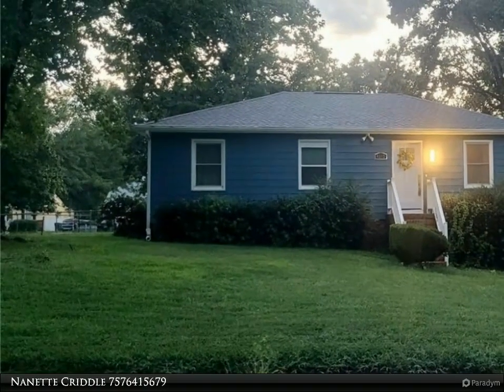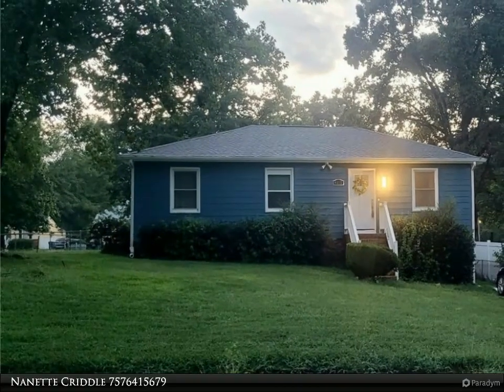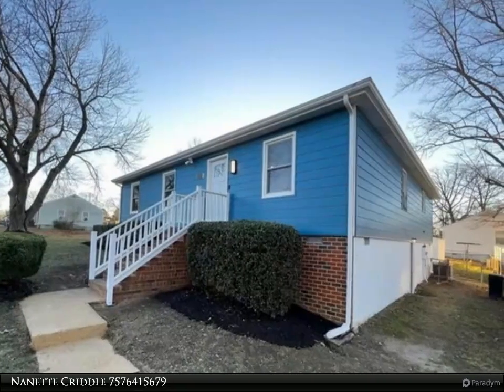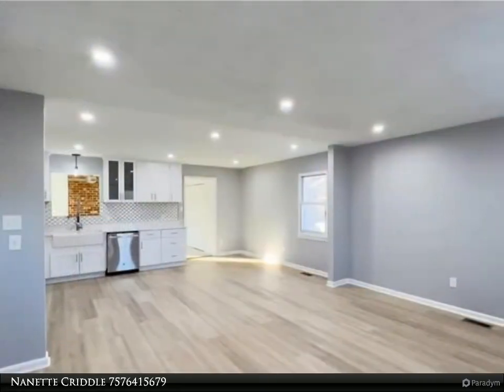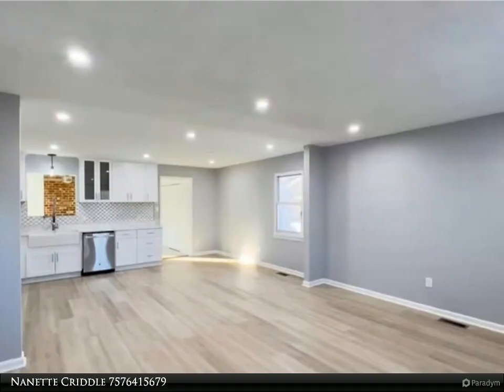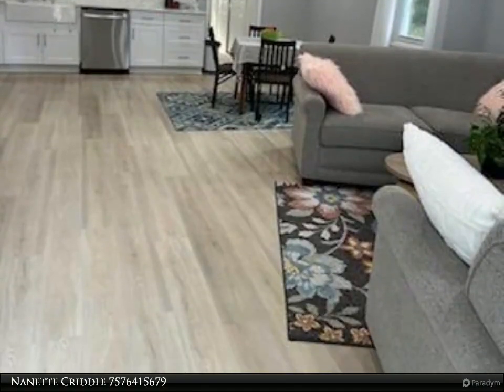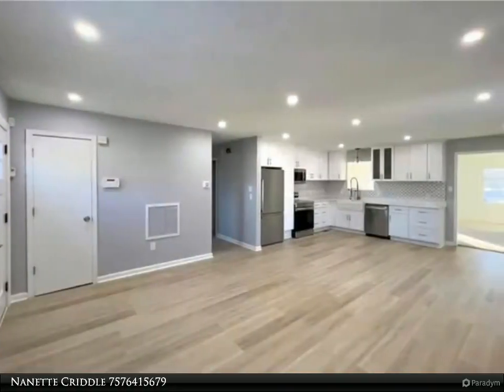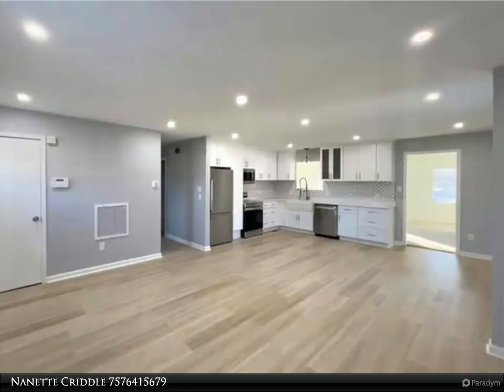Homes for Sale - 4512 Hillbrook Avenue, Henrico, VA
Let's get packing ! From the moment you walk in, you will be excited To see the open concept, thebeautiful updated kitchen, farm house sink, full Stainless steel appliance package. New washer anddryer also convey with this home ! Make memories in your spacious carpeted den. The ThreeBedrooms closets have built in closet systems to keep you organized. We offer All new luxury vinylfloors throughout , Vinyl Replacement Windows , ceiling fans and more. Call us to see this darlinghome just in time to enjoy the fall evenings on the deck overlooking the large fenced backyard. 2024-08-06

1 full bath, 1 half bath

Nanette Criddle
Berkshire Hathaway HomeServices RW Towne Realty